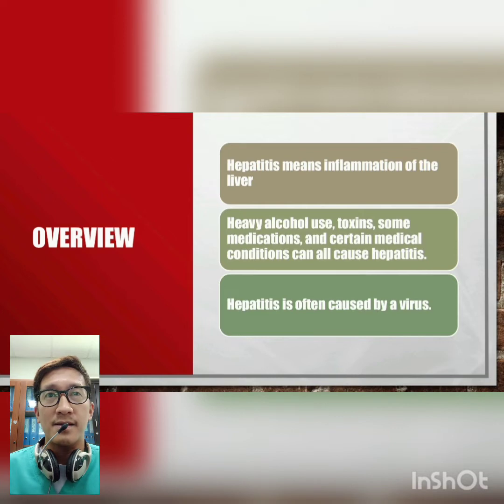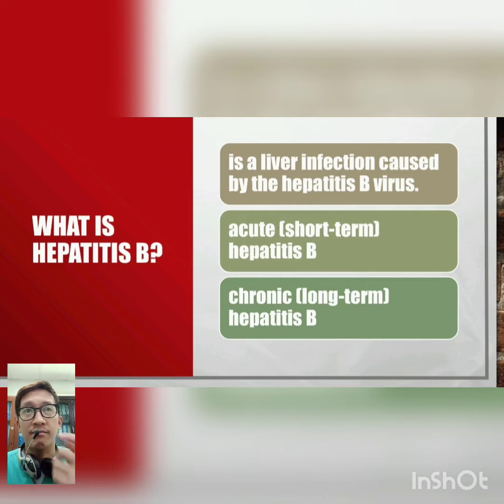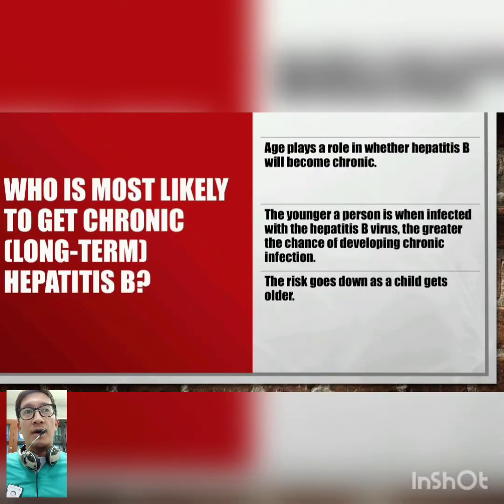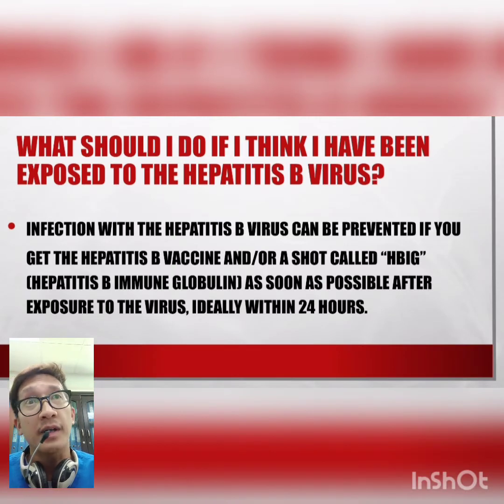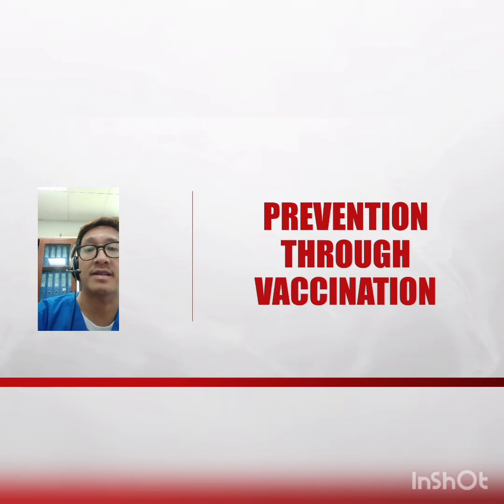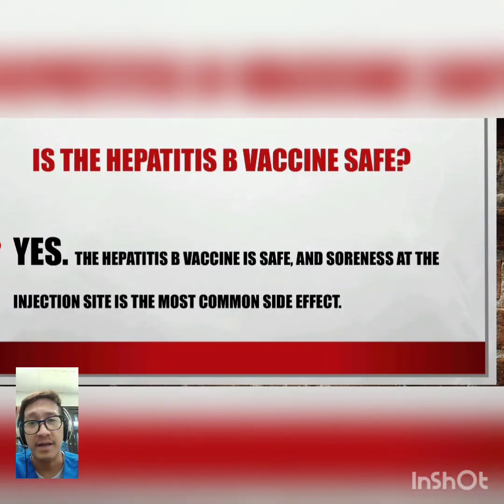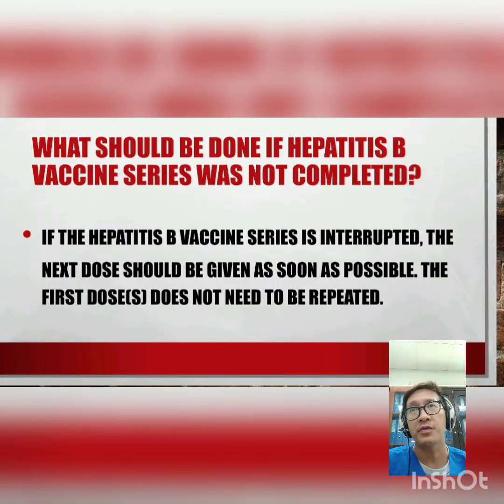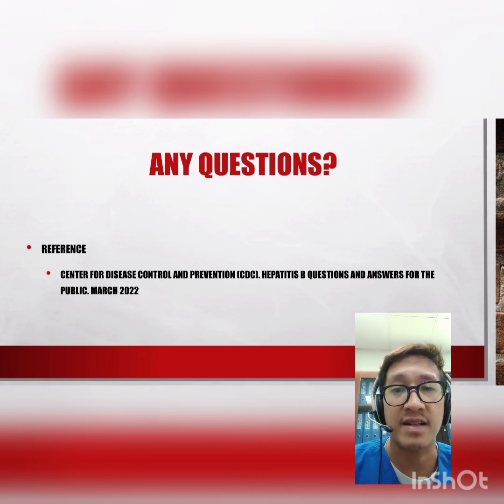RECOMMENDED VACCINATION-HEPATITIS B